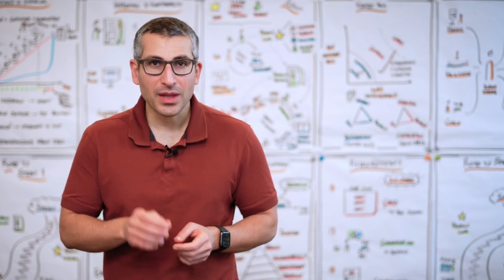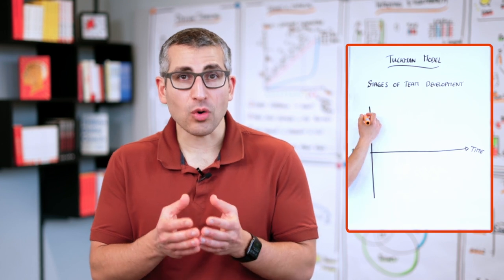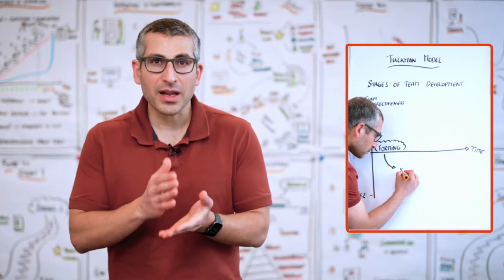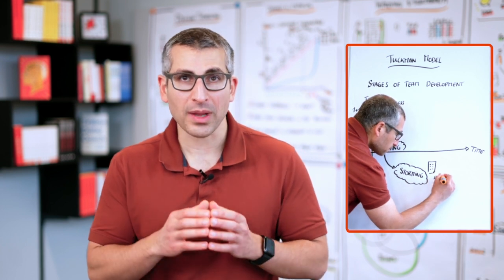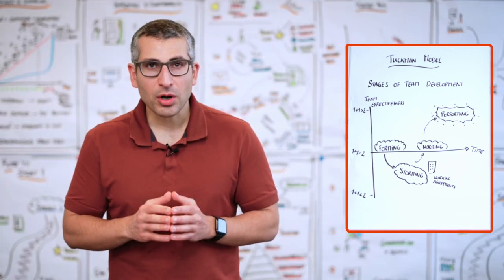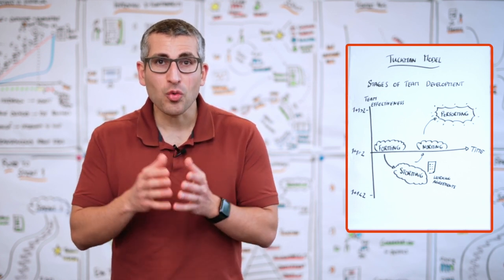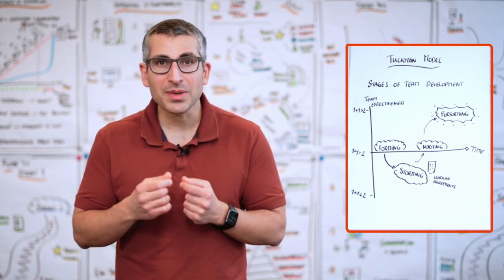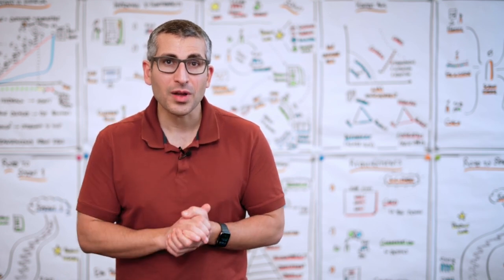Tuckman Model | Tuckman's stages of group development explained by Sohrab Salimi (Scrum Academy)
The Tuckman Model was invented in 1965 by Bruce Tuckman. It had four stages in it's intital development with: forming, storming, norming, performing. Later on, some further developments added sometimes an adjourning, re-norming or swarming stages to the Tuckman Model's first four stages of group development.

For Tuckman, these stages are critical to a teams success. In this Video, our Certified Scrum Trainer Sohrab Salimi will show you the four stages of the Tuckman Team Development Model and explain why every team experiences the stages of forming, storming, norming and performing.

If you are interested in learning more about team structures, agile development and frameworks as well as deepen your knowledge on agile Insights, take a look at our self-paced online-courses or take a look our Agile Insights knowledge area Here you'll find interviews with thought leaders, articles from agile experts and much much more. You can also book agile Trainings in german, english and other languages